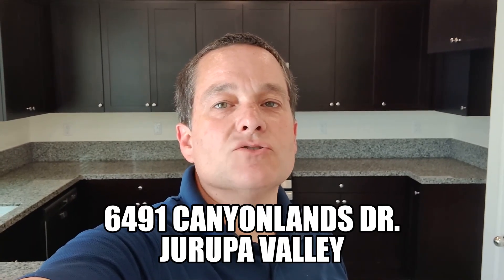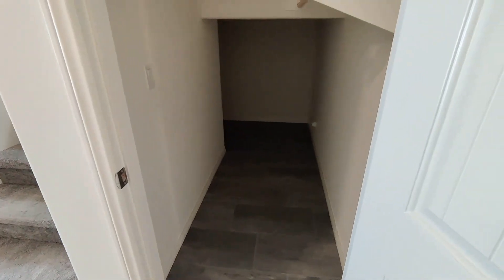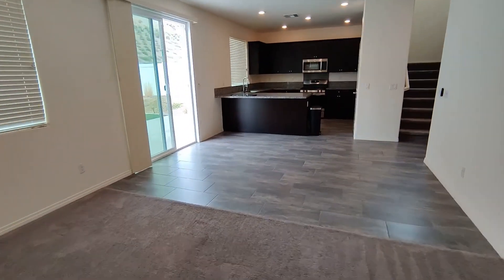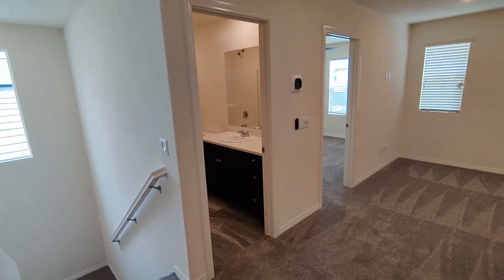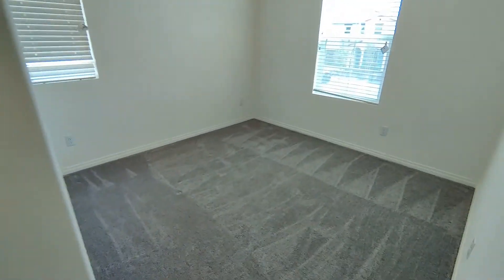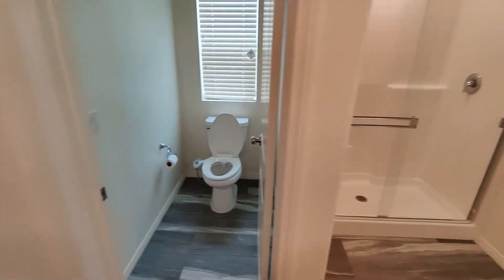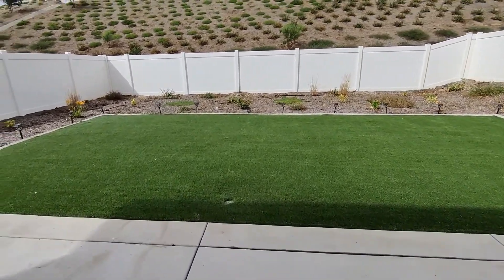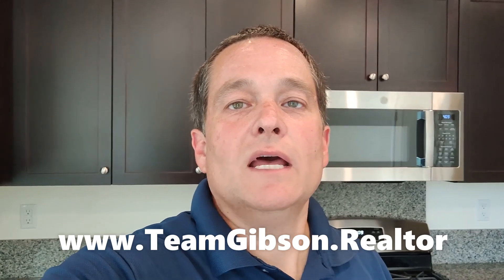RENTED!! 6491 Canyonlands Dr. Jurupa Valley, Ca 92506 - Includes Solar - 4 Bed / 3 Bath / ~ 2200 Sf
RENTED!! 6491 Canyonlands Dr. Jurupa Valley, Ca 92506 - Solar Included - This home features 4 bedrooms, 3 bathrooms, and plenty of upgrades. At only 2 years new everything is in excellent condition and ready for your move in.

Requirements: Good Credit, No Evictions, Good Rental History, Income of at least 3 times the rent, etc.

Presented By: Team Gibson @ WSR Real Estate DRE # 01856821